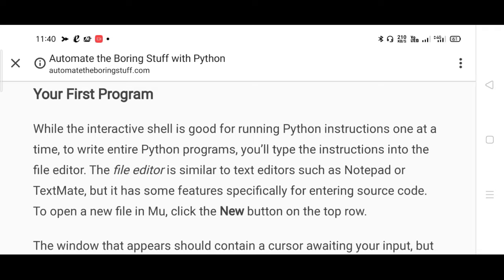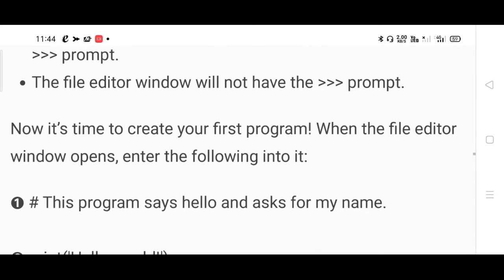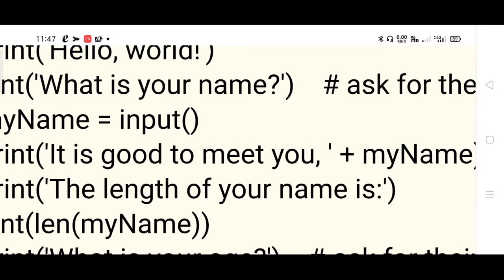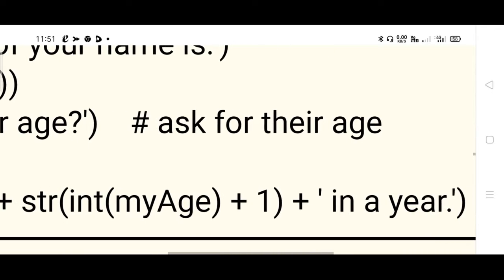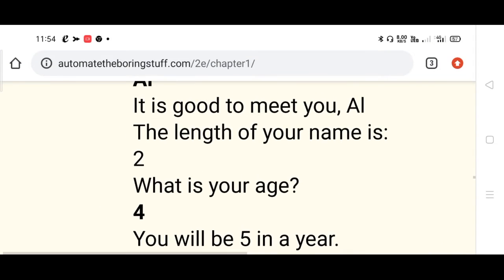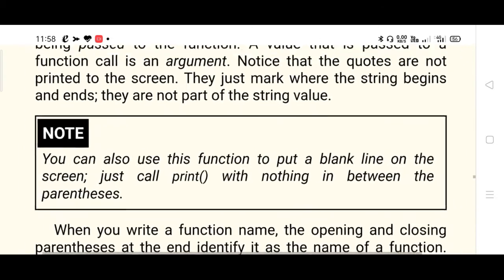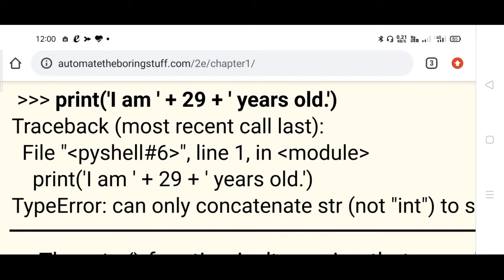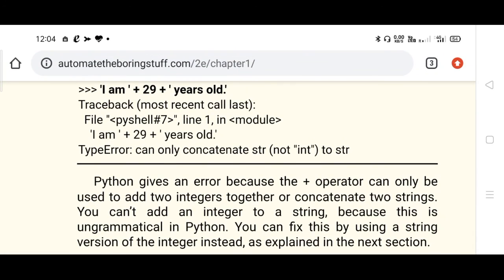ADP 18CS55 Mod 1 Session 5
By Prof. Raghavendra Hegde